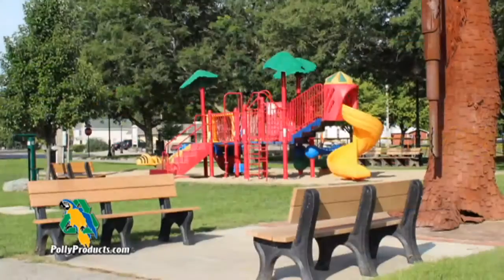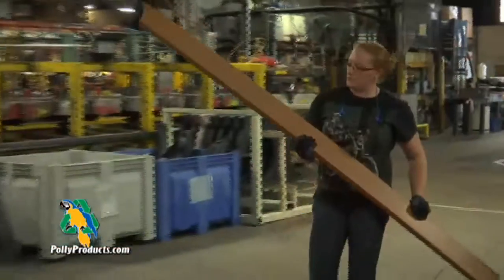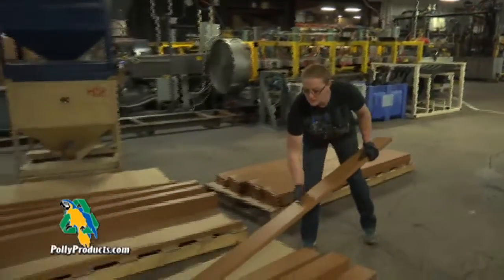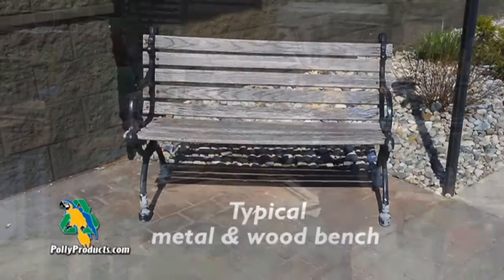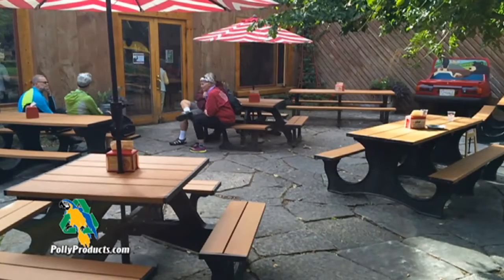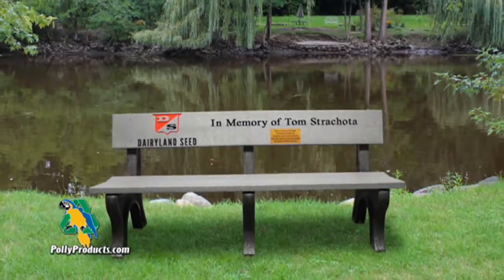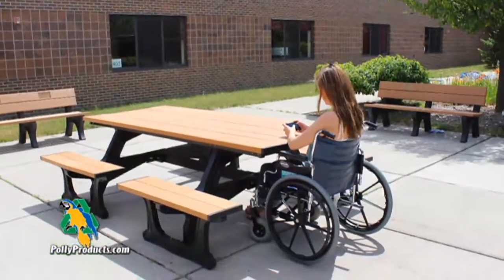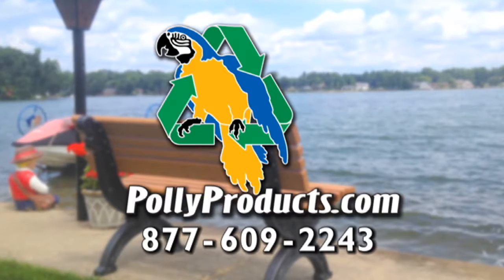Custom Outdoor Commercial Furniture | 100% Recycled | Polly Products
At Polly Products, we supply businesses and public facilities with custom outdoor commercial furniture, and unlike most furnishing suppliers, we use 100% recycled plastics to craft our products. Our one-of-a-kind furnishings will make your outdoor facilities look even more impressive.

Our custom outdoor commercial furniture is both durable and charming with endless design options. You can feature your own unique messaging on your furniture, including your company’s logo, a memorial message, or another custom design on your distinct, long-lasting outdoor furnishings.

We craft these smart furnishings from locally-sourced, post-consumer recycled plastics, so you can have the peace of mind that you’re purchasing an eco-friendly product that will also stand the test of time.

In addition to being a greener solution than standard outdoor furnishings, investing in our custom outdoor commercial furniture will even save you money. Unlike other products, our furnishings are durable and don't require expensive maintenance, so your business will save money on repair and replacement costs.

We also include warranties with our products, so you can rest easy knowing that your business will enjoy its custom, attractive furnishings for years to come.

Some of our breathtaking, robust outdoor furnishings include our eco-friendly benches, picnic tables, and outdoor messaging boards. We also provide wheelchair-accessible versions of products, so you can provide exceptional furniture for your entire team.

Polly Products is based out of Mulliken, Michigan, USA, and we ship to businesses across the United States, Canada, and the United Kingdom. In addition to our custom outdoor commercial furniture, we sell other durable products, including commercial trash receptacles, commercial planters, and custom park-facility signs.

Businesses, schools, parks, and homeowners count on us to provide high-quality products that are both stylish and environmentally responsible.